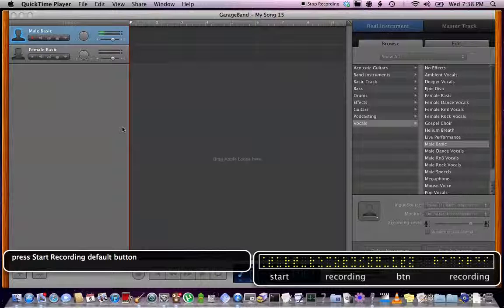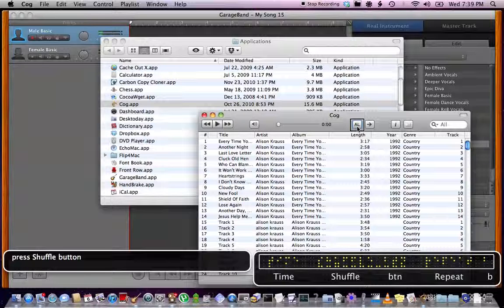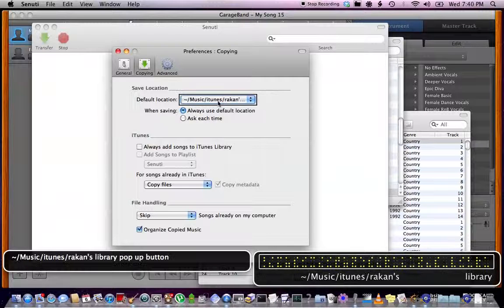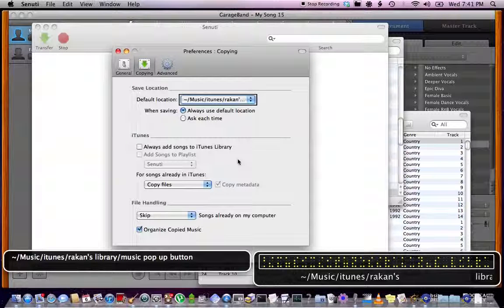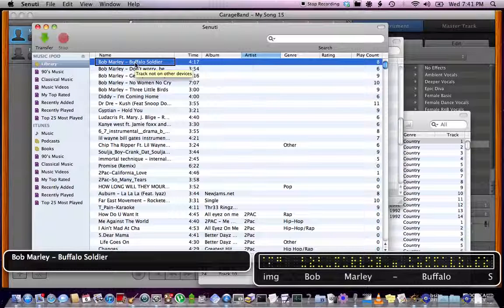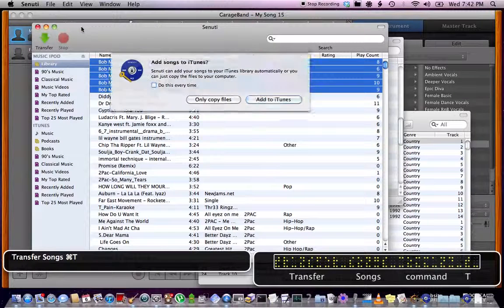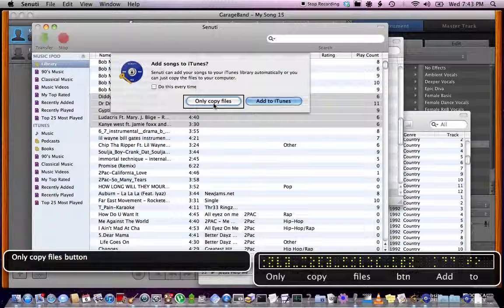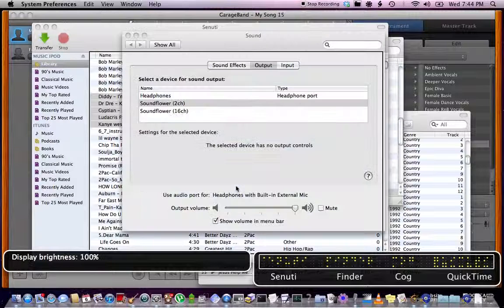how to copy songs from an older ipod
IN this I show how to copy songs from an older ipod. I use an app to do it but I"m sure ther are better  ways.